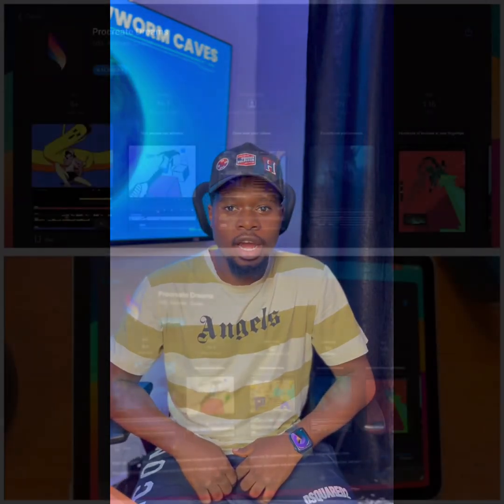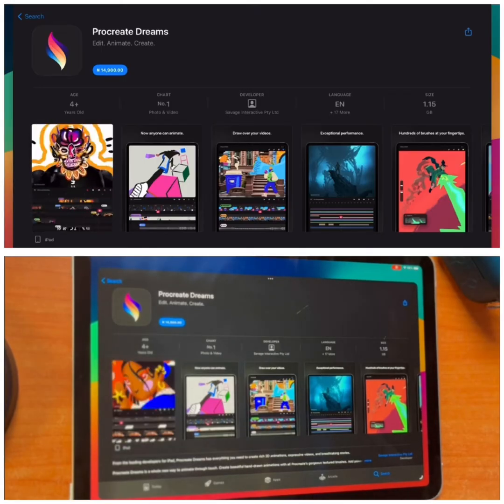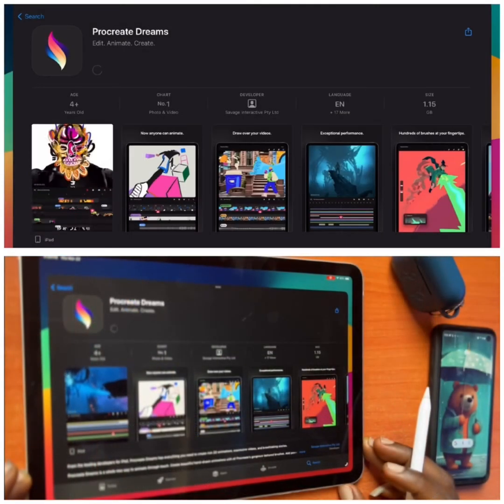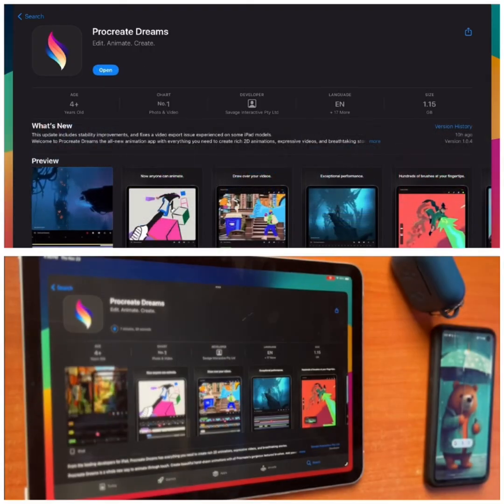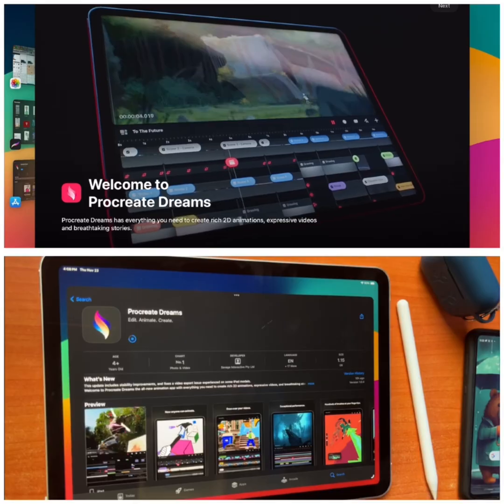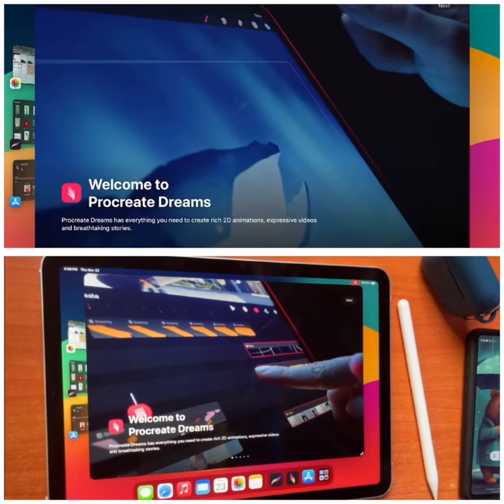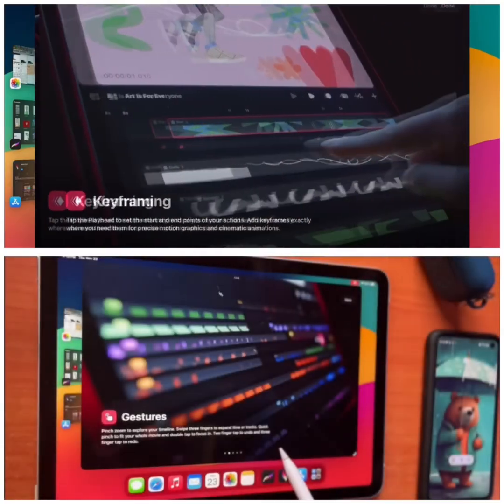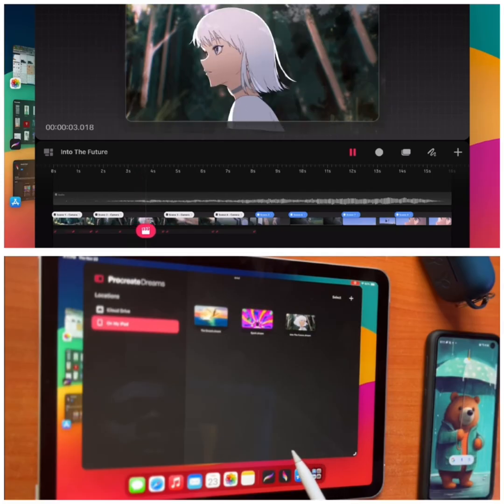Procreate Dreams: The Future of Art & Animation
How to install procreate dreams